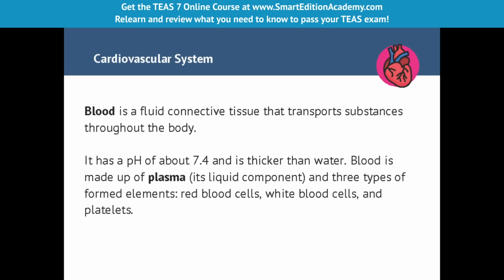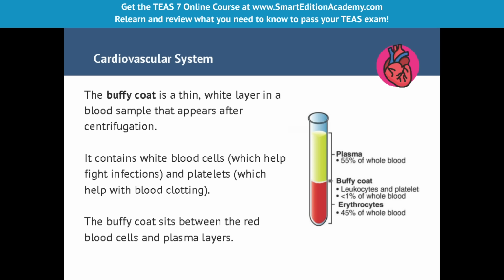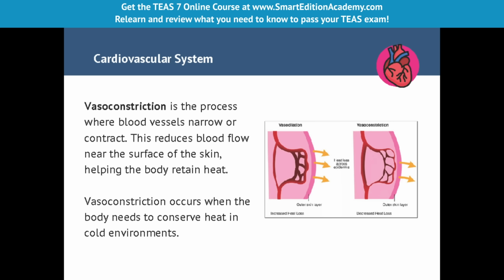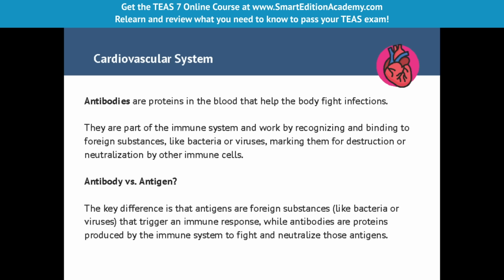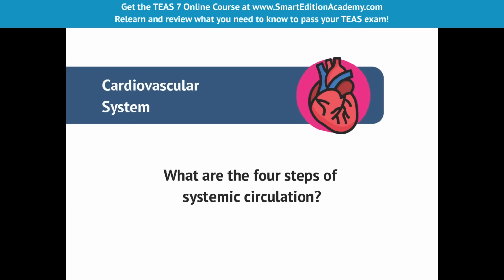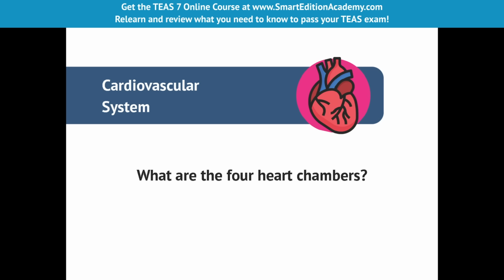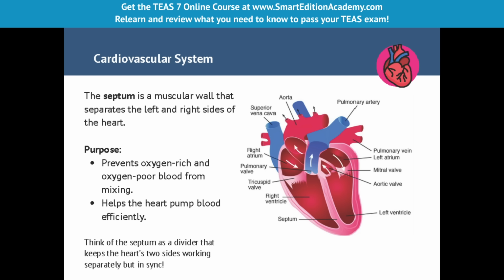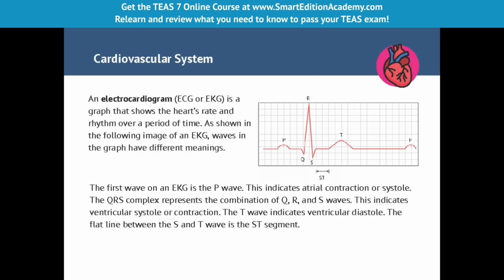TEAS Cardiovascular System Flashcards | TEAS 7 Science Review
Review key concepts from the ATI TEAS 7 Science section with this focused cardiovascular system flashcard video.

Struggling with the cardiovascular system on the TEAS? This video breaks down high-yield flashcards to help you master the heart, blood vessels, and circulation concepts essential for the TEAS 7 Science section.​

These TEAS science flashcards help you understand the heart’s structure, blood flow pathway, and major cardiovascular functions. Perfect for anyone preparing for the ATI TEAS 7 exam and looking to boost their science score. This TEAS 7 cardiovascular review is ideal for visual learners and test takers who want a fast, effective refresher.

What You'll Learn:
1) Key cardiovascular terminology
2) Functions of the heart and blood vessels
3) Blood flow pathways

01:15 – Overview of the Cardiovascular System
03:30 – Heart Anatomy and Function
06:45 – Blood Vessels: Arteries, Veins, and Capillaries
10:00 – Blood Flow Through the Heart
13:20 – Common TEAS Exam Questions
16:00 – Review and Study Tips
18:30 – Conclusion